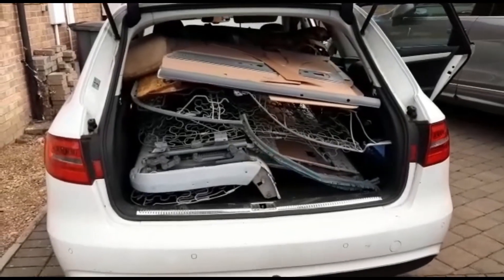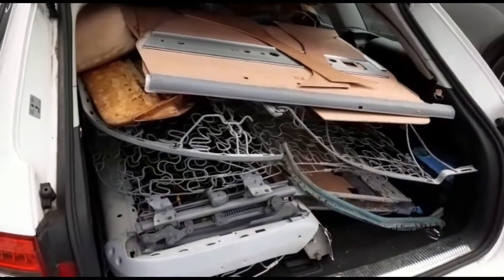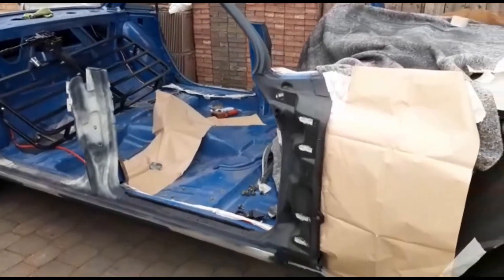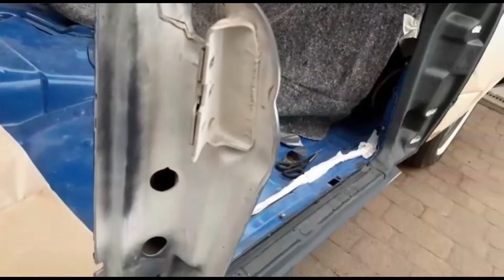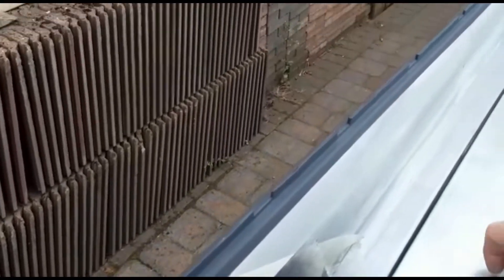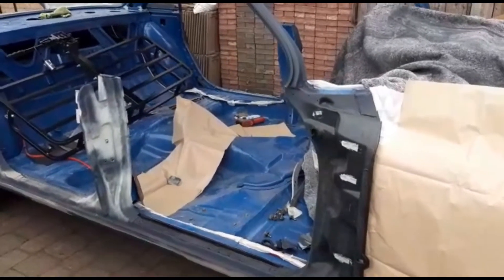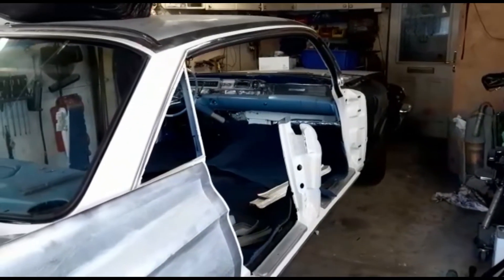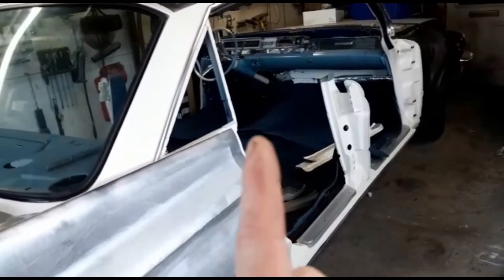Episode 10# Cadillac Deville 390- Door hanging and more.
Anth.